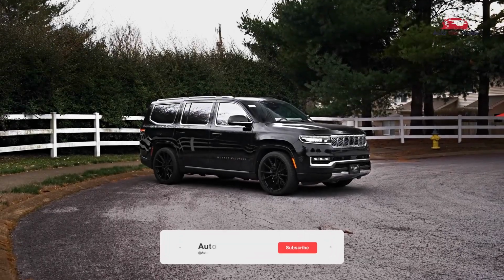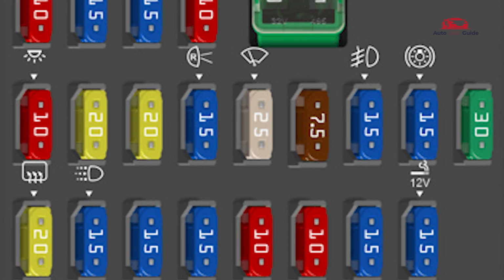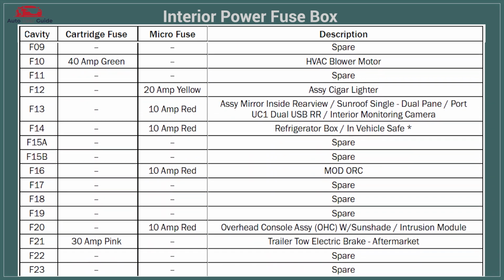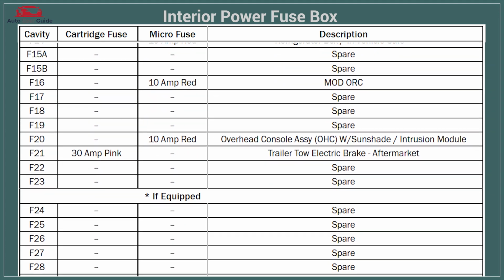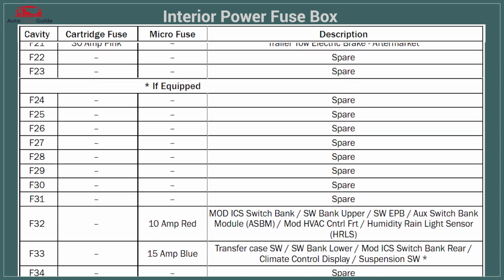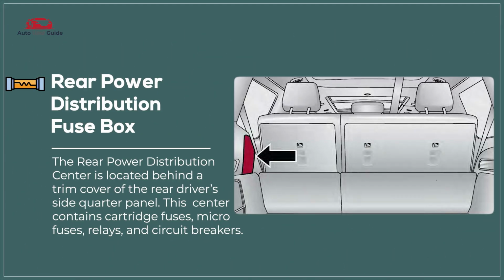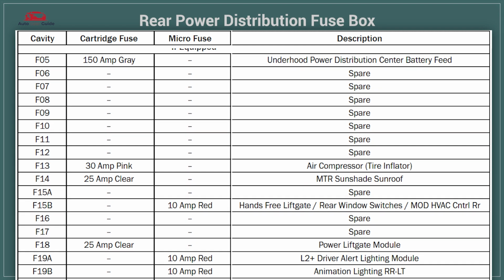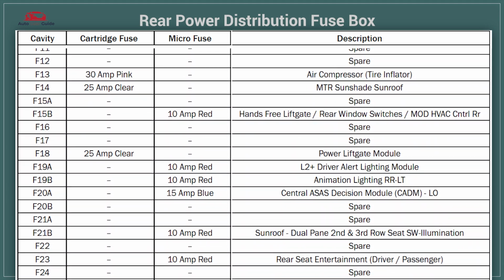2024 Jeep Wagoneer Fuse Box Diagram & Location User Guide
Need to find the fuse box in your 2024 Jeep Wagoneer? 🔍 This guide will show you fuse box locations, diagrams, and how to replace fuses to keep your Wagoneer running smoothly!

🔎 What You’ll Learn:
✔️ Fuse Box Locations (Interior & Engine Bay) 📍
✔️ Fuse Diagram & Functions Explained ⚡
✔️ How to Replace a Blown Fuse 🛠️
✔️ Common Electrical Issues & Fixes 🚦